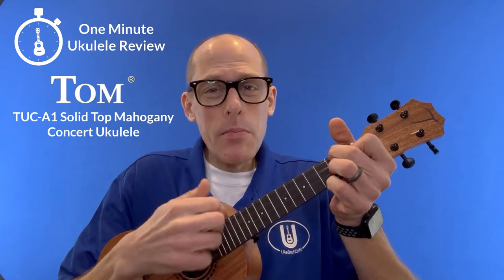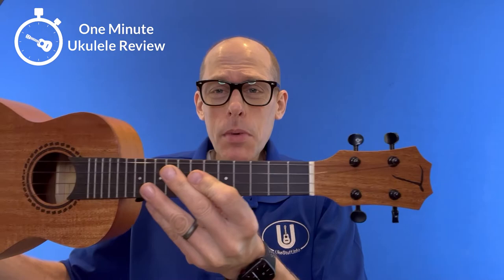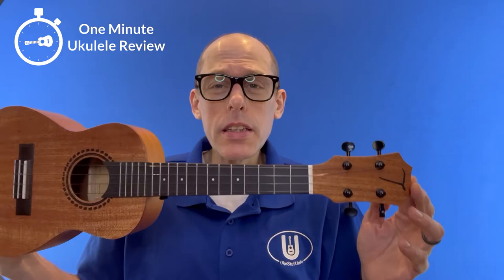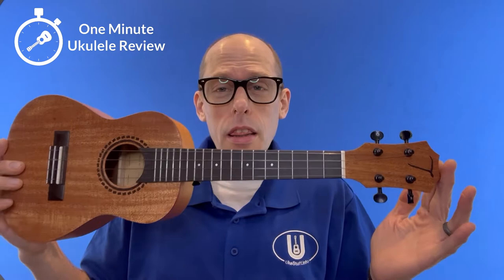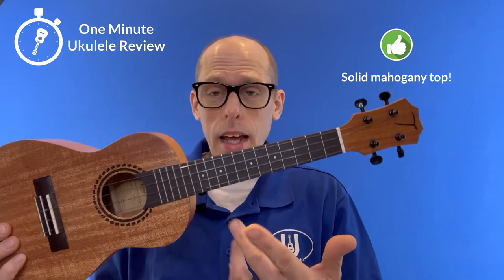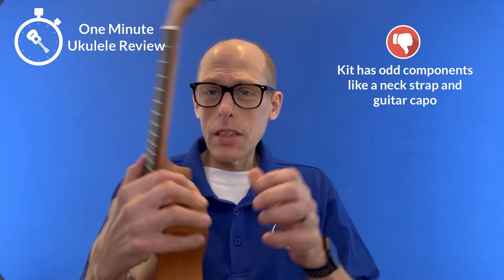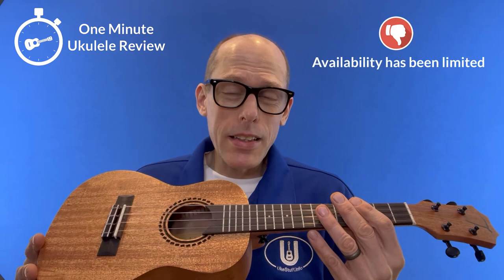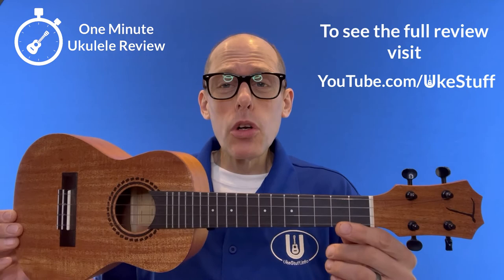One Minute Ukulele Review: Tom Solid Top Mahogany Concert Ukulele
This edition of the One Minute Ukulele Review looks at the Tom Solid Top Mahogany Concert Ukulele.